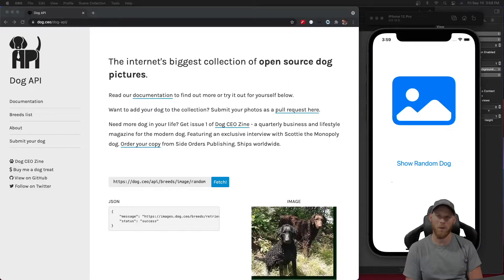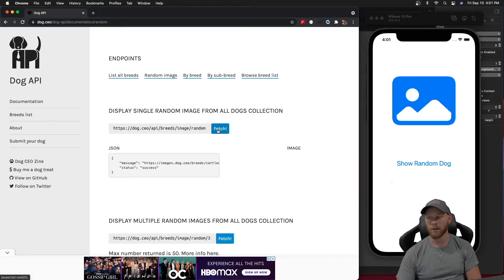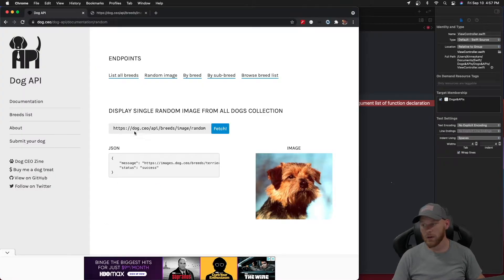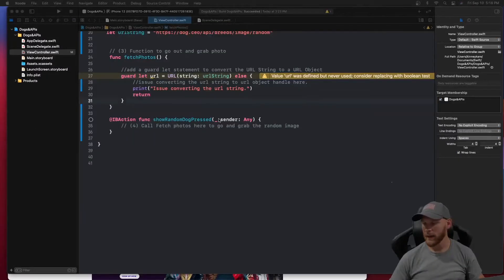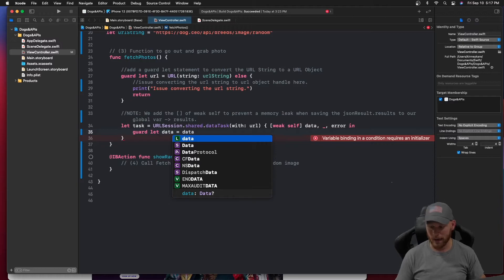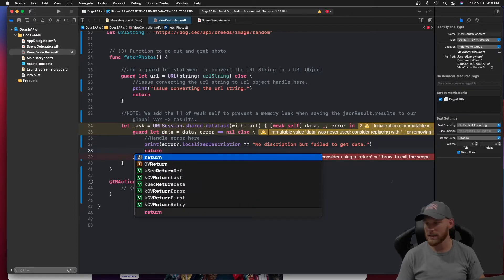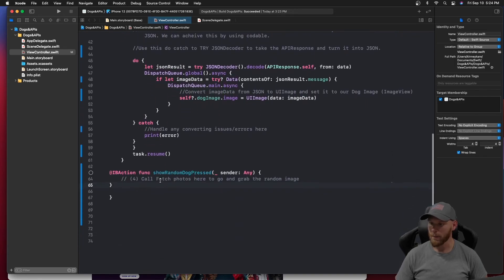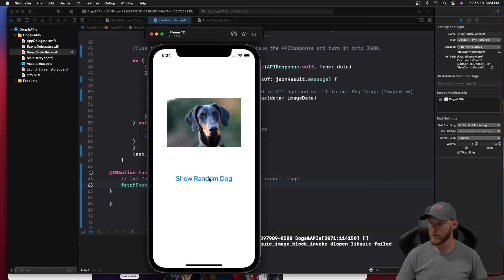How to Make a REST API Call in Your Swift App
In this tutorial we will focus on how to make an API call from your Swift App.

We will go step by step from creating an API Response struct to using URLSession.

Also: I left/went over comments to help you if you need to fall back to this tutorial. This does slow the video down by going over each comment. Let me know what you think about this style of tutorial. (Less Comments? More Comments? I want to know!!)